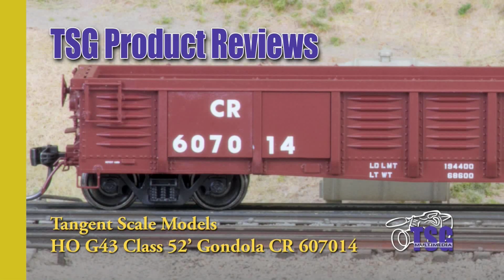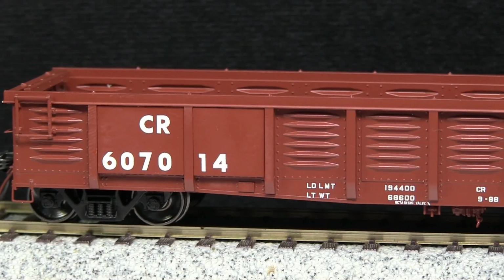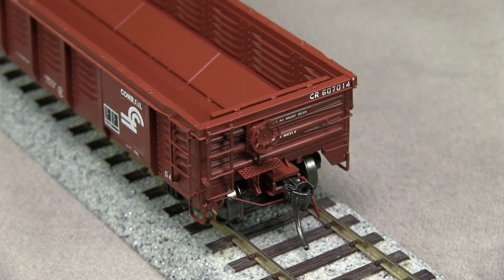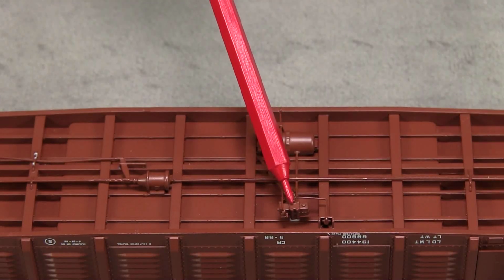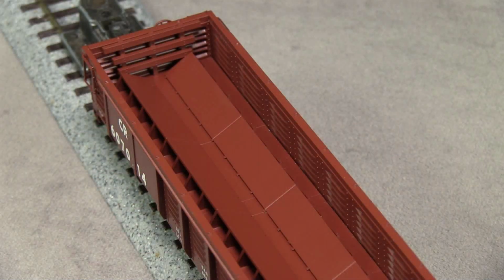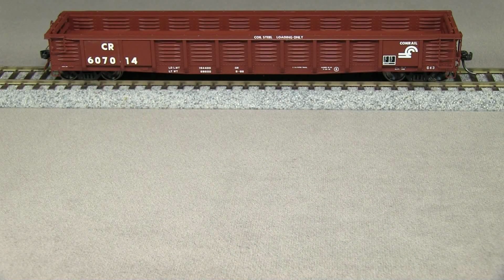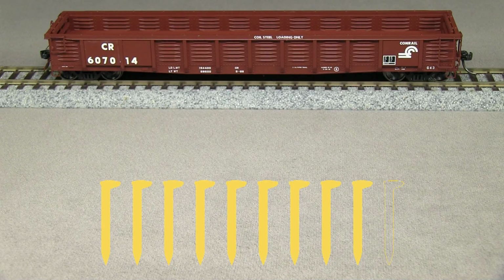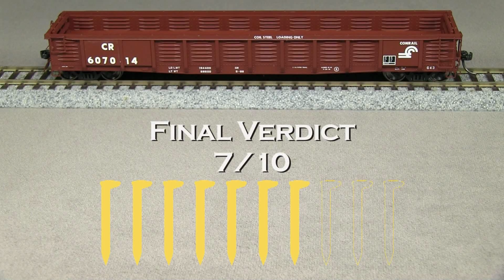HO Scale Gondola Tangent Scale Models Product Review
This gondola is very detailed right out of the box! It looks like it could possibly even be our next EPIC model! Find out if it makes the grade in this product review!